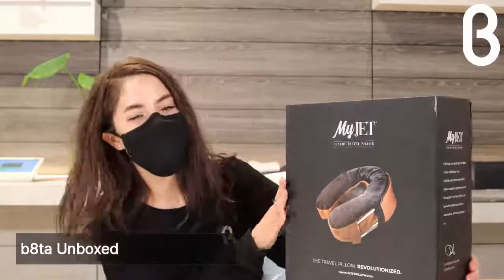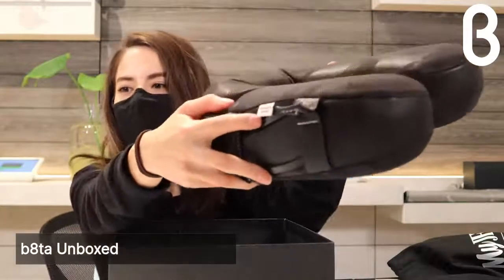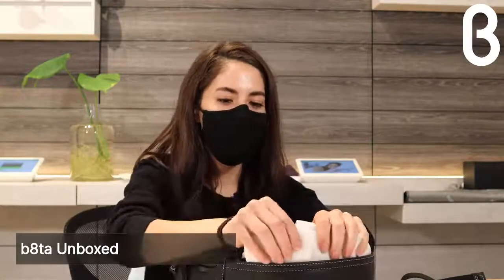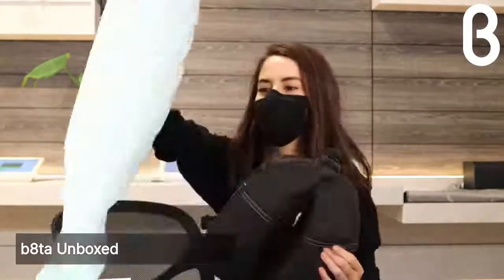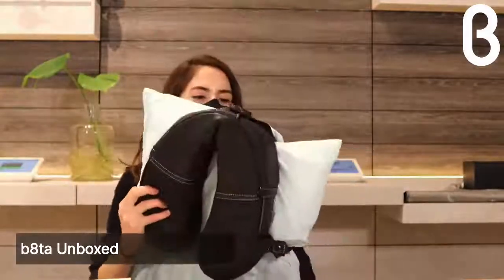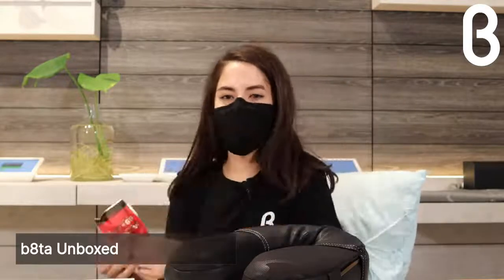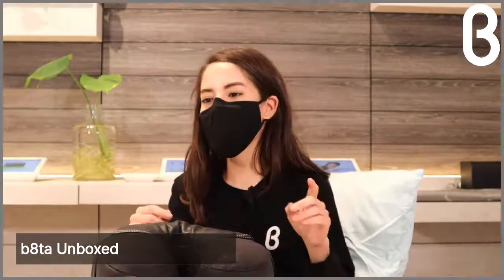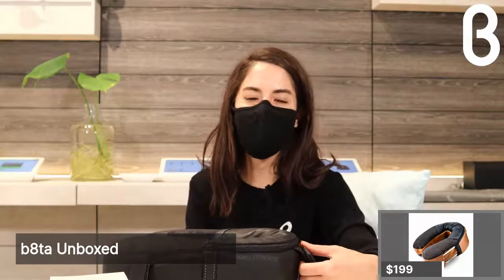b8ta Unboxed: MyJet Luxury Travel Pillow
Join b8ta Denver in another episode of b8ta Unboxed! This week we take a look at the MyJet Luxury Travel Pillow! Comfort while flying, driving, or even just relaxing at home!